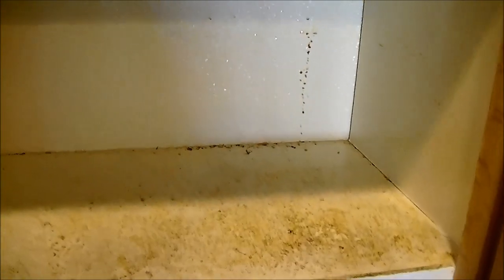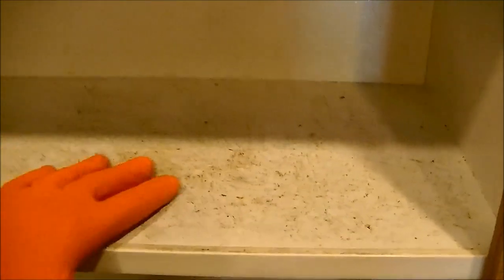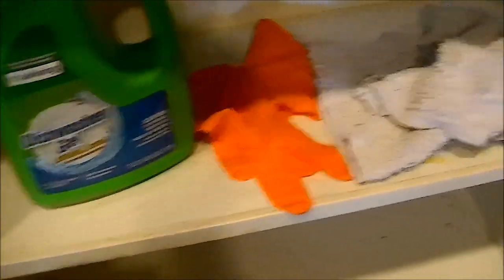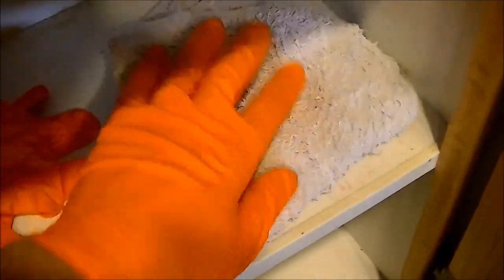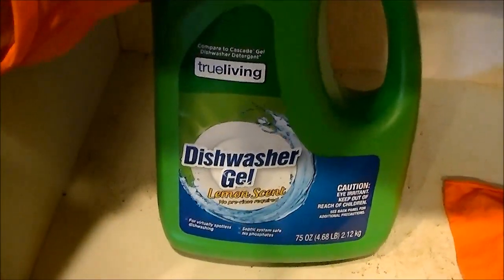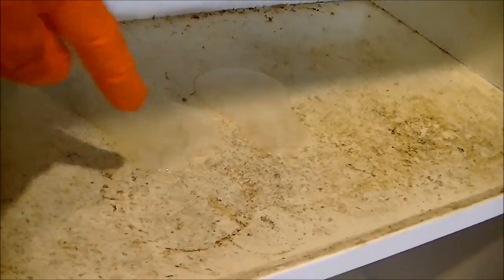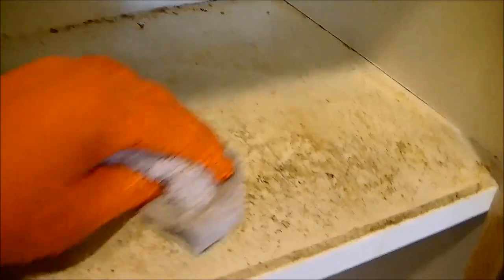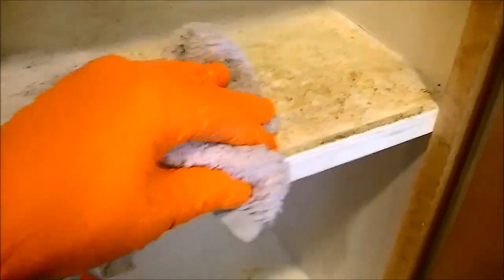Dishwasher Gel to Clean Kitchen Cabinet Shelves